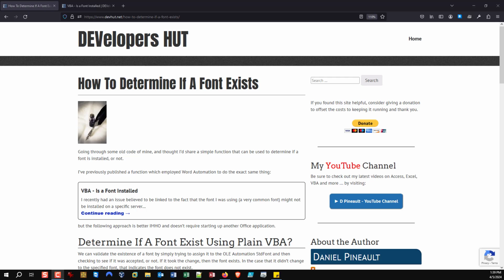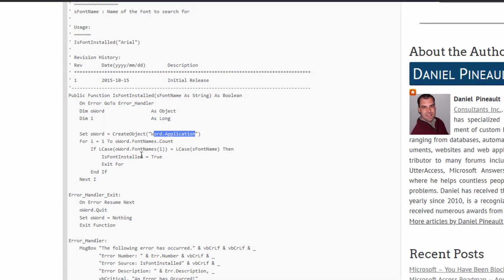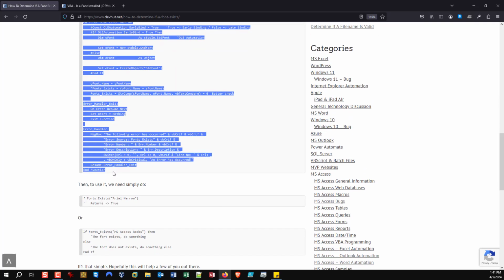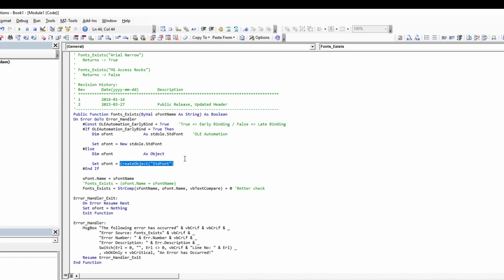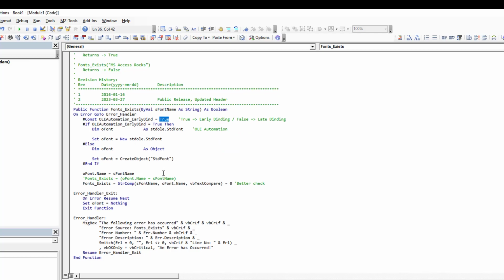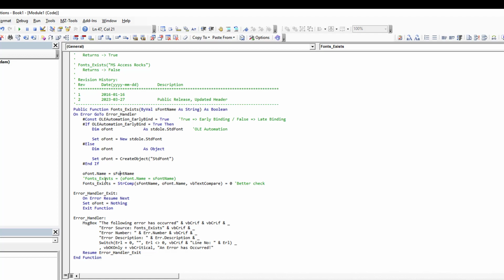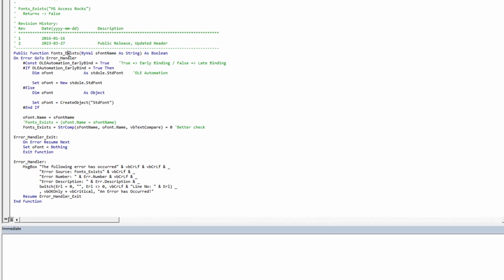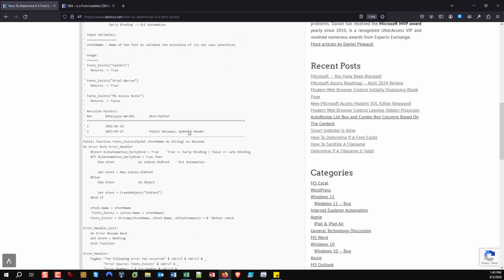VBA - Determine if a font is installed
Explaining and demonstrating how we can easily determine whether a font is installed, or not, using plain and simple VBA code to create a function we can use to valid if a font is installed or not on the current PC.